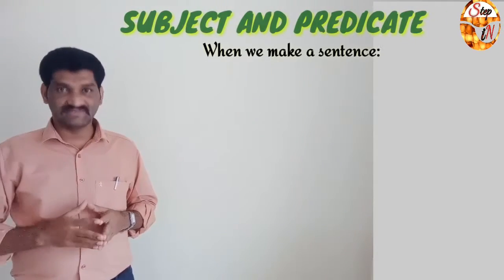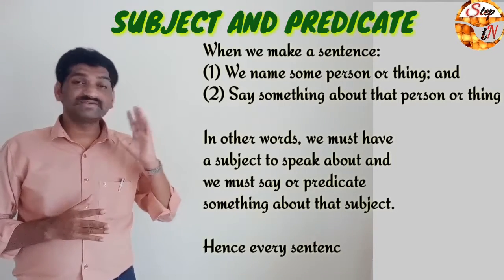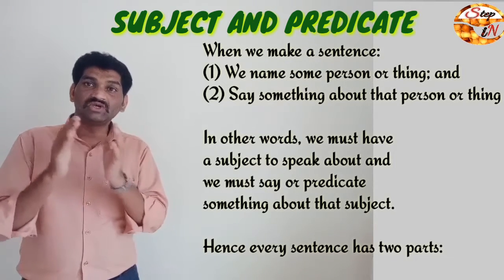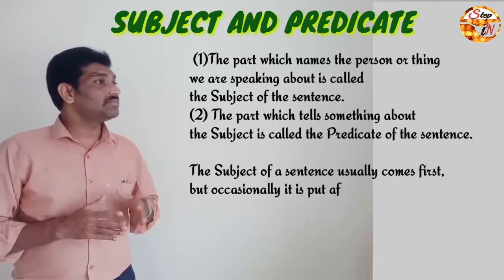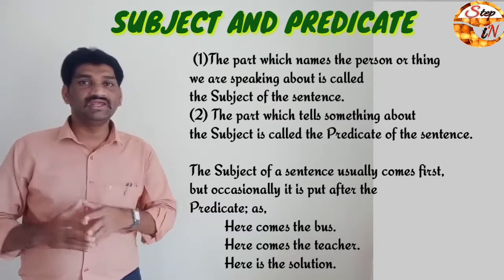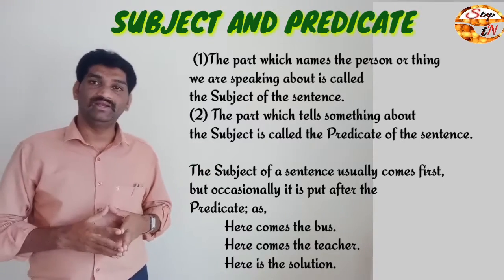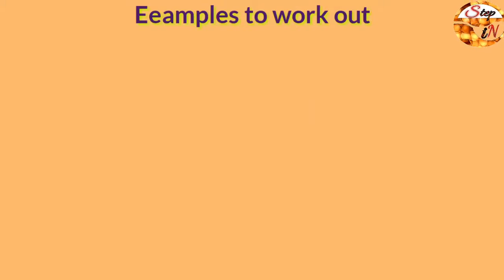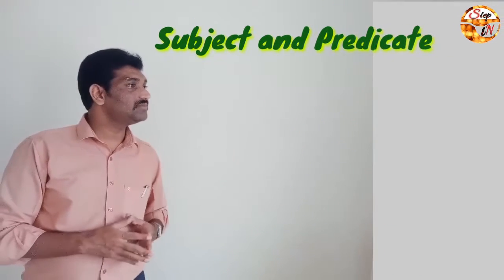Subject and Predicate